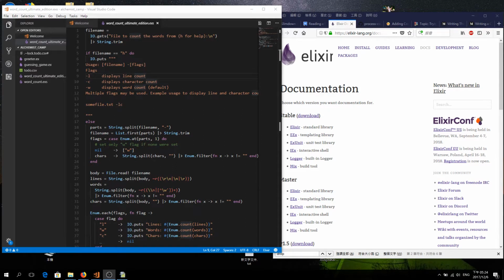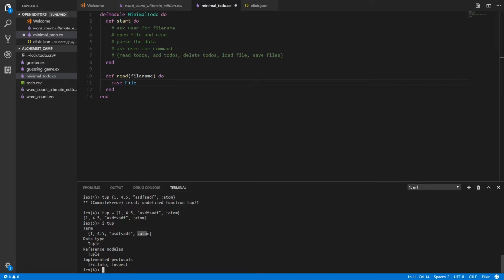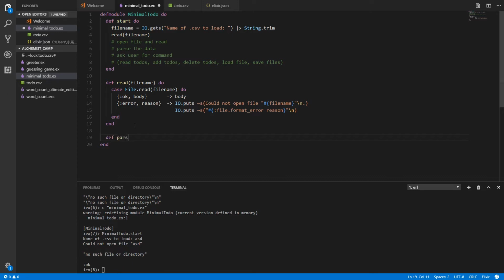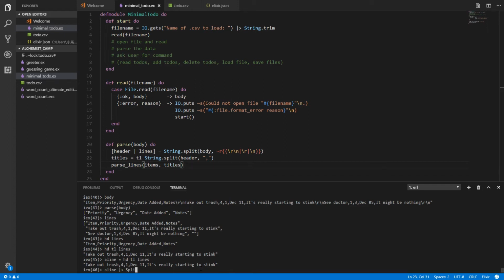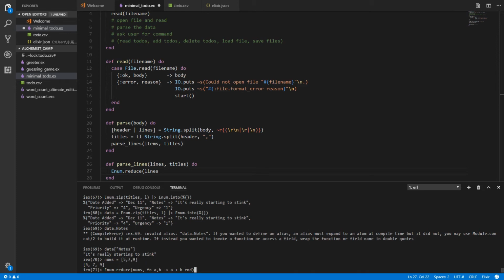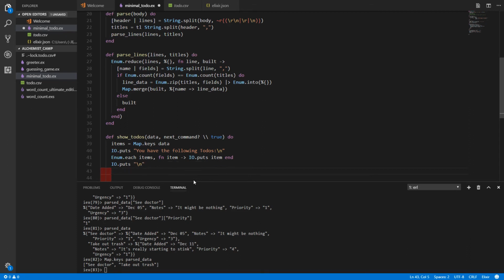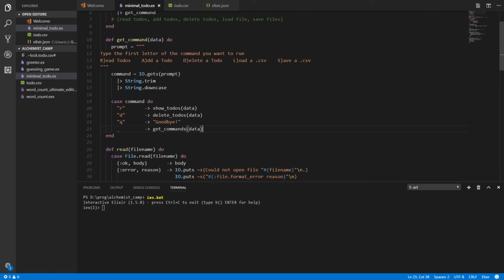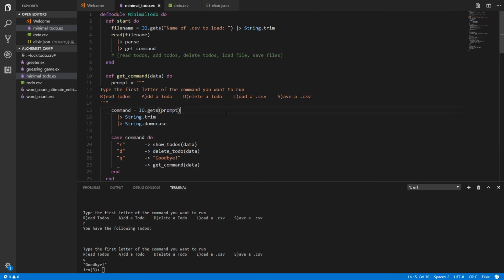Lesson 3: Minimal Todo List Part 1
Our third project is considerably more ambitious than the first two. We'll build a command line Todo list app that reads CSVs, parses them into an Elixir map, and takes commands from user input.

We'll get a first look at maps and atoms and take a deeper dive into lists, the Enum protocol and pattern matching than in previous lessons. In this video, the reading and parsing of CSVs is implemented, as is displaying and deleting Todos. Next lesson will cover adding Todos and saving .csv files.

Hint: The challenge in this lesson will be much easier if you look at the docs for Enum and see what Enum.each and Enum.at do.